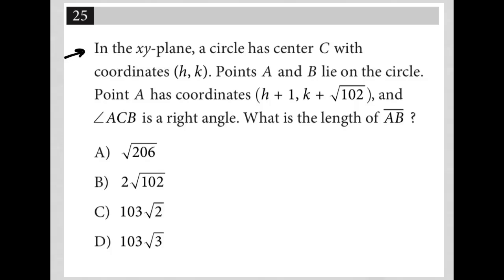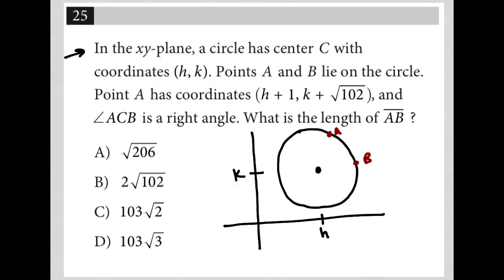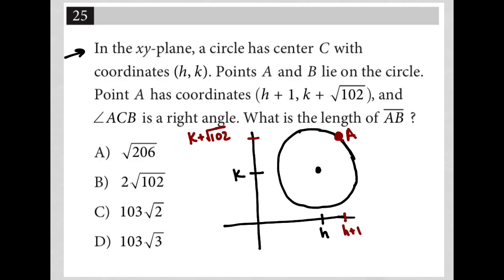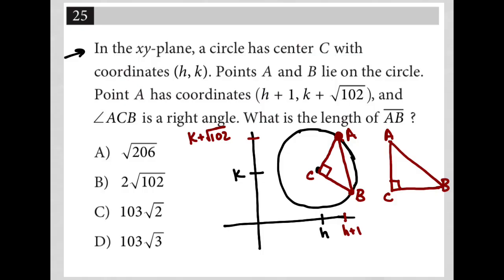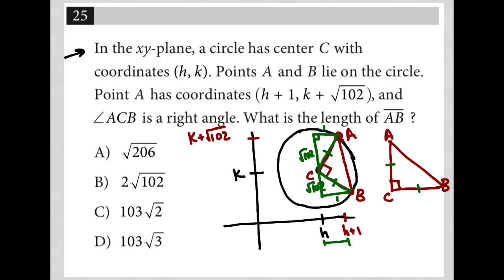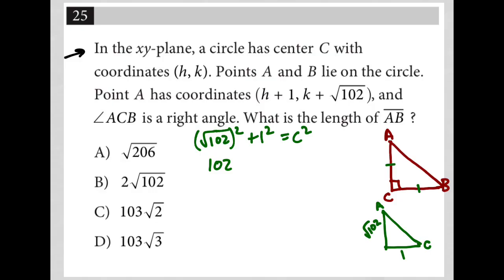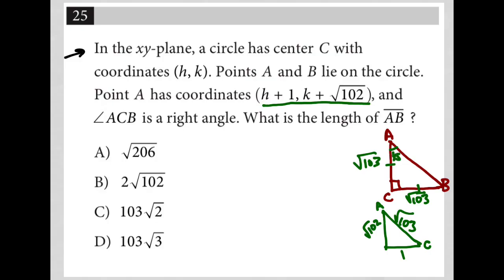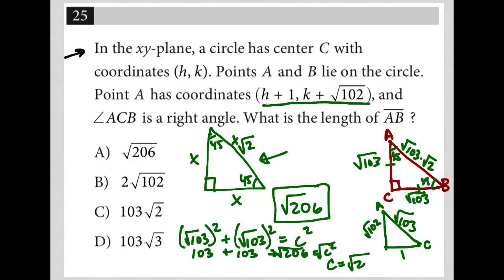In the xy-plane, a circle has center C with coordinates (h, k). Points A and B lie on the circle....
Nonadaptive Digital SAT Practice Test 6, Section 2, Module 2, Question 25:

In the xy-plane, a circle has center C with coordinates (h, k). Points A and B lie on the circle.  Point A has coordinates (h + 1, k + sqrt102), and angle ACB is a right angle. What is the length of AB?